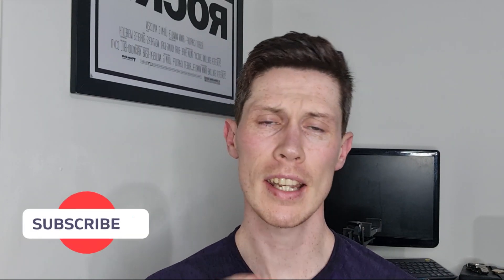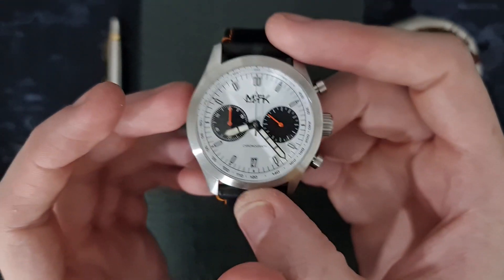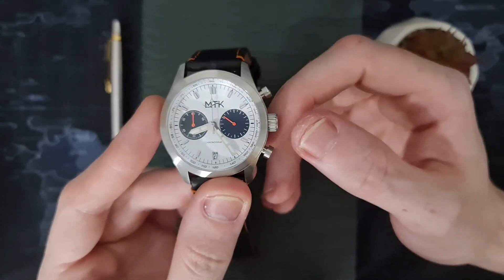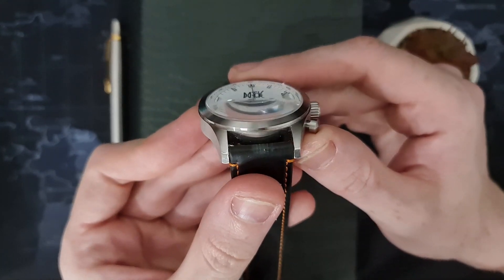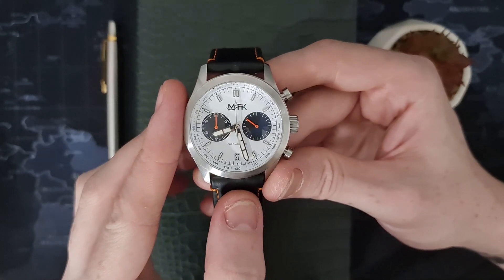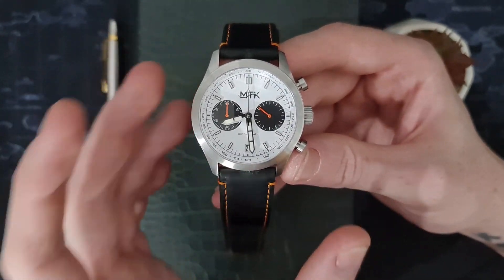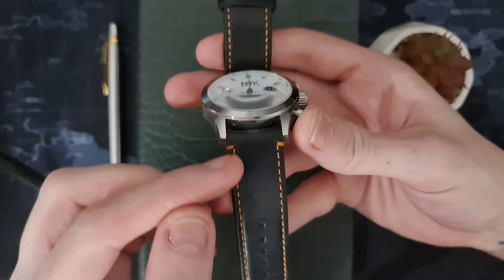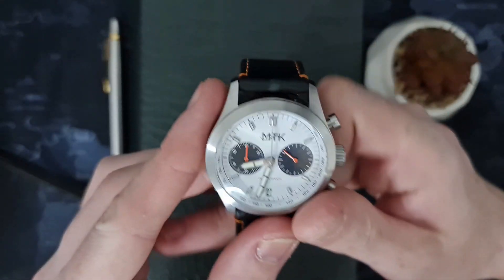New York, New York! - MTK Chronograph Review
This one has come to be by chance and chance alone but this is a brilliant first attempt from MTK and I'm pretty glad they have afforded me the time to review it.

Pagani Design GMT

Pagani Design 40mm Hulk

PHYLIDA 007 Homage

Aesop Tourbillon

Escapement Time Flieger